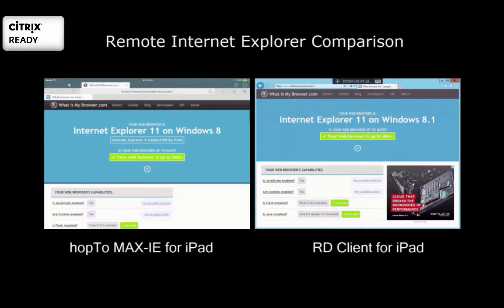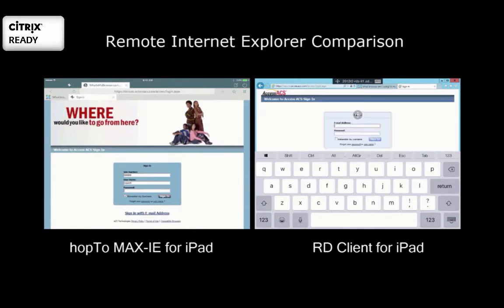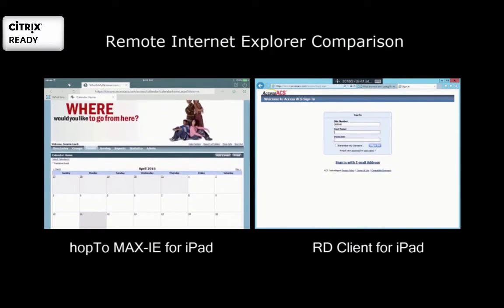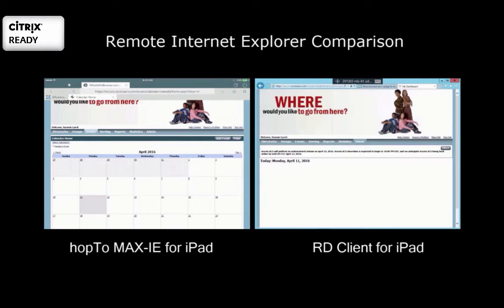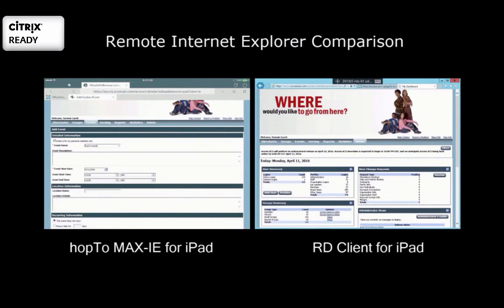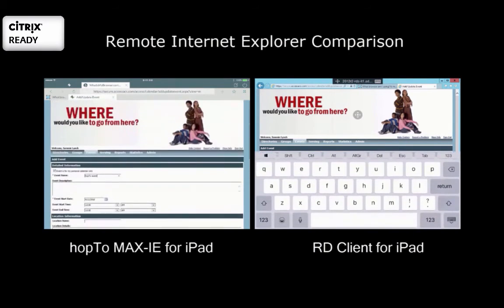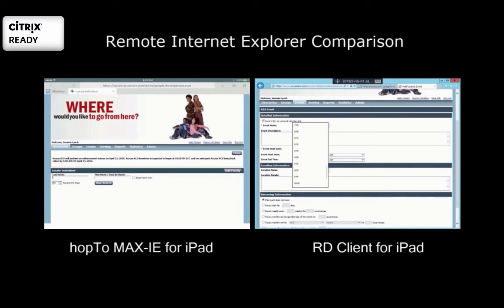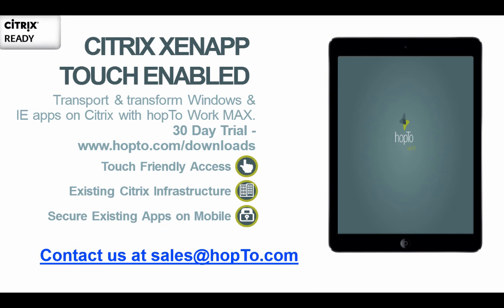MAX-IE VS Internet Explorer on iPad - Citrix XenApp Touch Enabled - Just add hopTo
This video is demonstrates a comparison of the capabilities of MAX-IE in hopTo Work for Citrix VS standard Internet Explorer on the Remote Desktop Client. Transport and transform existing IE based apps to a mobile device like an iPad - while making it feel like it is running locally in Safari.

hopTo Work enables IT to deliver mission critical business applications to modern mobile devices with a great user experience without the need to redevelop those apps. Deliver a rich mobile productivity experience to your end users quickly and securely.  With hopTo Work, you can touch enable existing business applications running on Citrix XenApp® with MAX - Mobile App eXperience. Provide rich document viewing and editing, and powerful file management that keeps all your documents safe and secure. End users get access to powerful, fully functional business apps combines with the touch friendly interface and convenience of the latest tablet or smartphone. Deliver your end users a rich mobile productivity experience with the hopTo Work mobile workspace. hopTo Work leverages existing infrastructure, including existing Citrix XenApp®
installations.

hopTo Work combines the power of Windows® and Internet Explorer® apps with a full touch-enabled experience. hopTo Work delivers a complete Mobile App eXperience for existing apps to your mobile devices with the following features:

•         MAXControl – Map app functions to touch buttons.
•         MAXEdit – Touch-enabled text editing.
•         MAXCam – Leverage local device camera to scan bar codes, QR codes, and
•         photos.
•         MAX-IE – Instantly mobilize and touch-enable Internet Explorer® based web applications, including applications that employ Java, Adobe Flash, or Silverlight technologies.
•         Easily multitask and switch between apps without closing or minimizing.
•         Secure, touch-friendly Office® document editing, on the internal network.